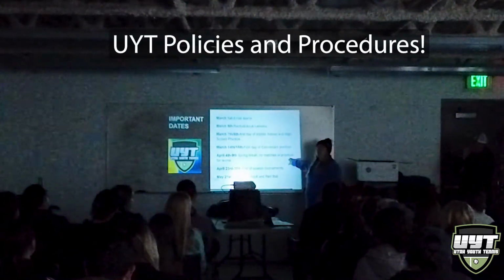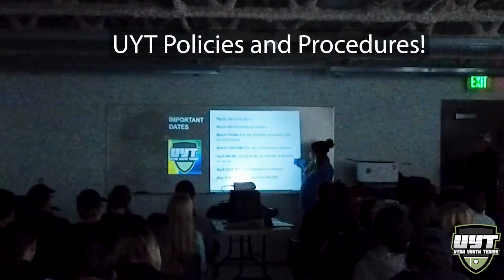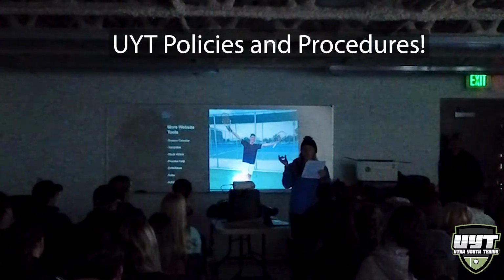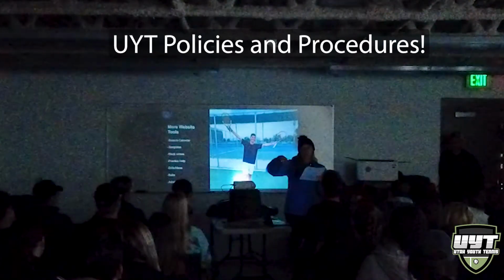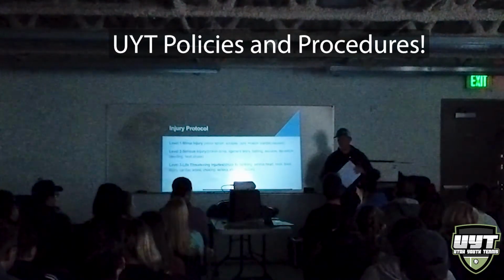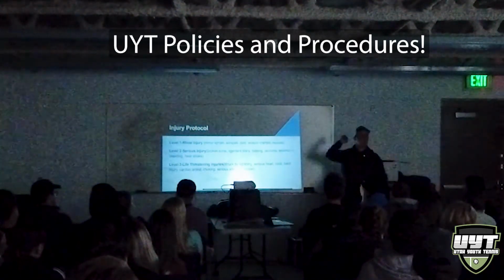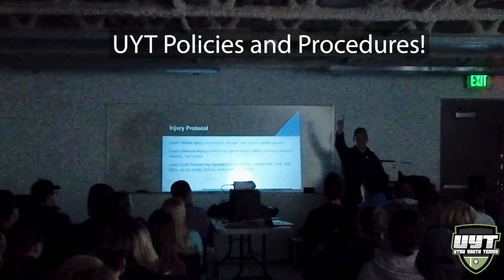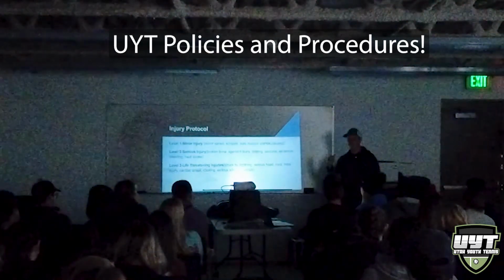UYT Policies and Procedures 2, Spring 2022